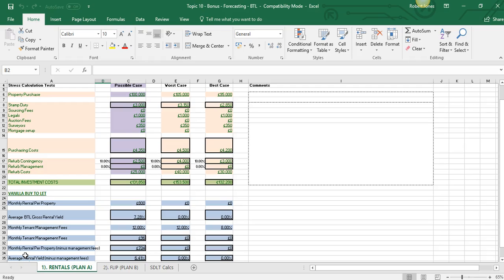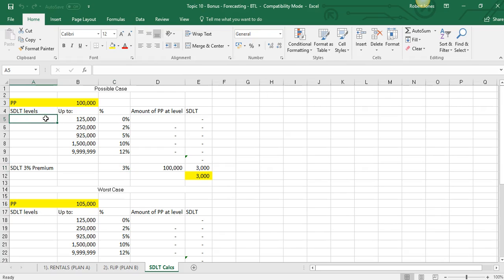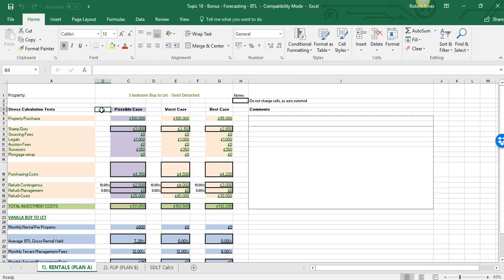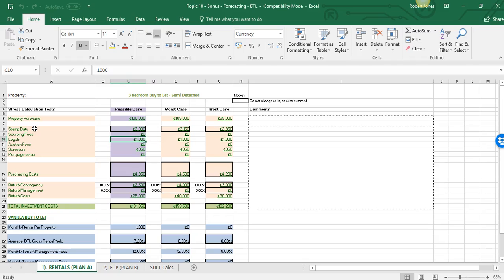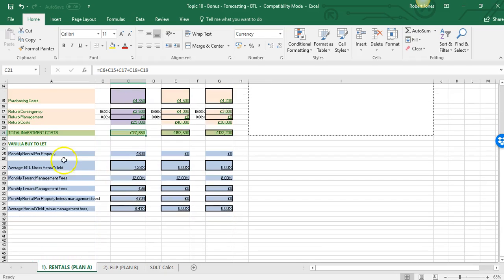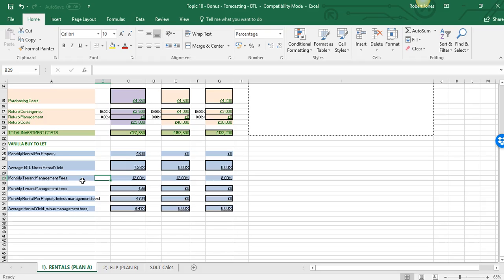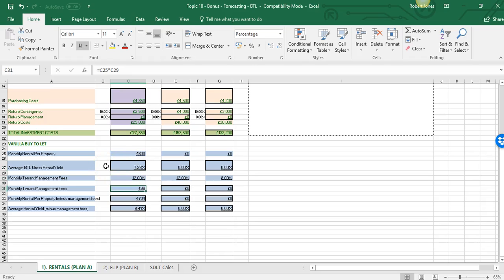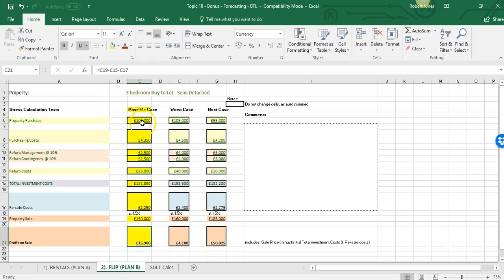Free UK Buy-To-Let Costs Calculator: Forecast Your UK Property Investment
Discover how to accurately forecast your buy-to-let property investments with our free calculator.

In this video, we walk you through our internal forecasting sheets for buy-to-let properties, helping you make informed decisions about your UK property investments.

What you will learn:

... How to use our free buy-to-let costs calculator
... Understanding different forecasting scenarios
... Calculating stamp duty for residential properties
... Estimating refurbishment costs and contingencies
... Calculating rental income and yields
... Understanding management fees and net rental income

Chapters / Time Stamps:

00:00 - Introduction to Buy-to-Let Forecasting
01:12 - Overview of the Forecast Sheet Tabs
02:20 - Property Information and Comments Section
03:05 - Stamp Duty Explanation
05:25 - Worst, Possible, and Best Case Scenarios
06:45 - Property Purchase Price and Buying Costs
08:30 - Refurbishment Costs and Contingencies
10:15 - Total Investment Cost Calculation
11:00 - Rental Income and Yield Calculations
13:20 - Management Fees Explained
15:10 - Gross vs Net Rental Income
16:25 - Flip Sheet Overview
17:30 - Conclusion and Profit Calculation

This comprehensive guide will help you assess potential buy-to-let deals quickly and effectively. Whether you're a seasoned investor or just starting out, our free calculator will give you the tools to make smart property investment decisions in the UK market.